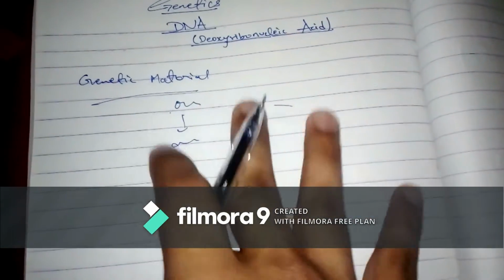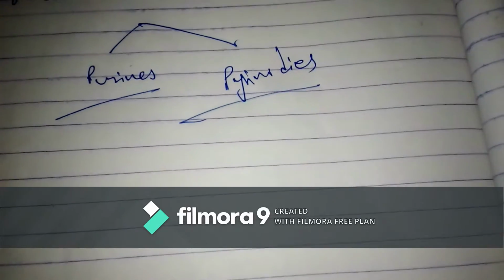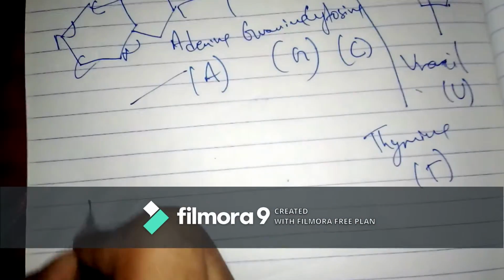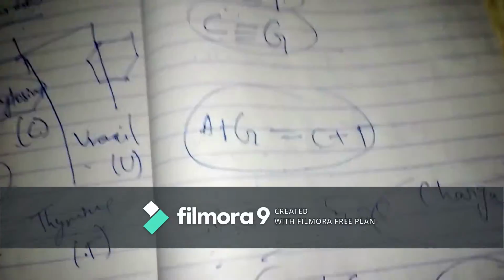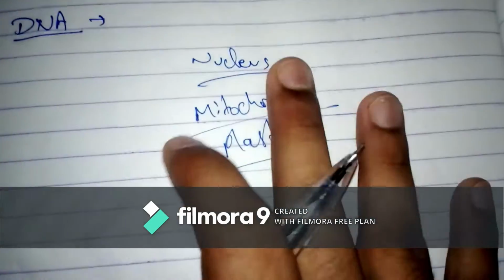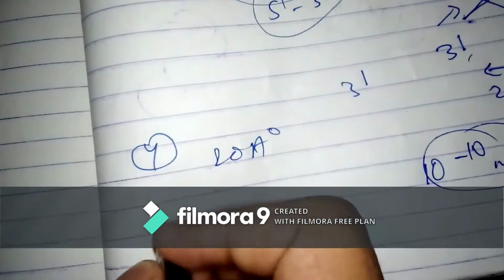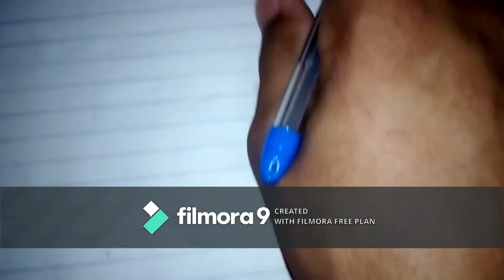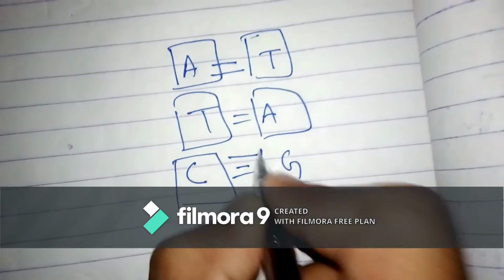Genetics- The Structure of DNA